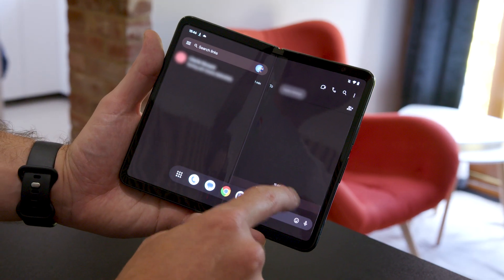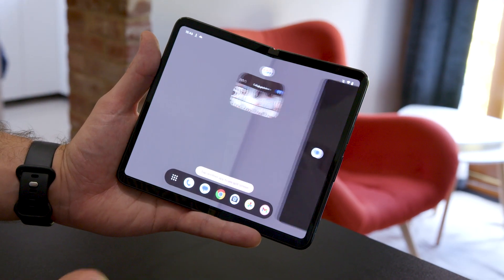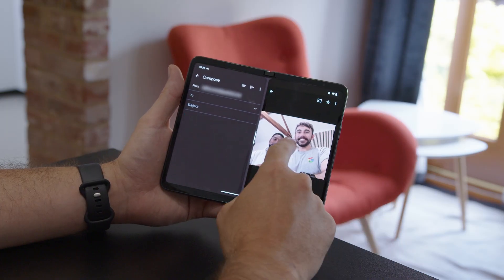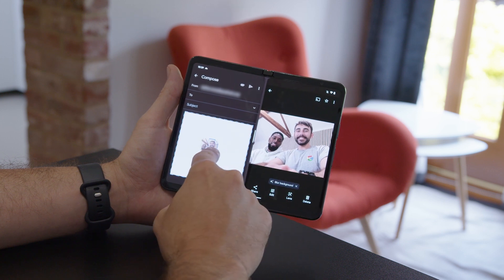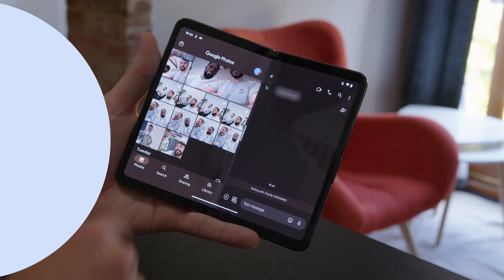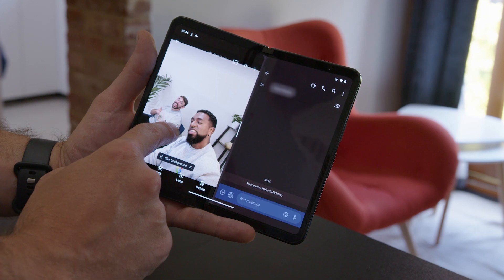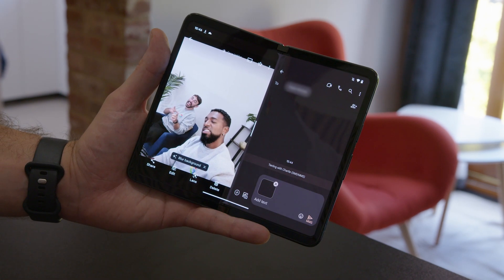How to use Split Screen on Pixel Fold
Want to watch the race on your phone and message friends at the same time? Or maybe you want to sort through your holiday photos and share the best ones on the group chat? Thanks to Split Screen on Pixel Fold, you can multitask like a pro!